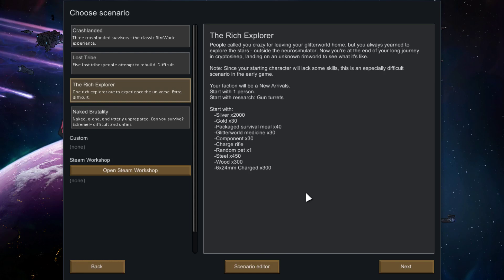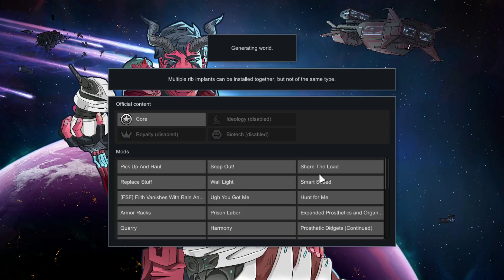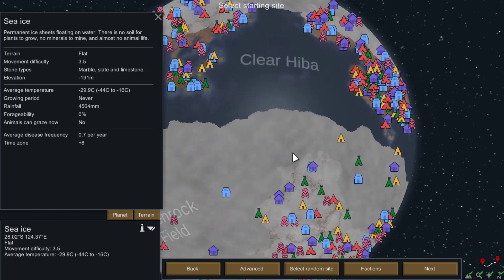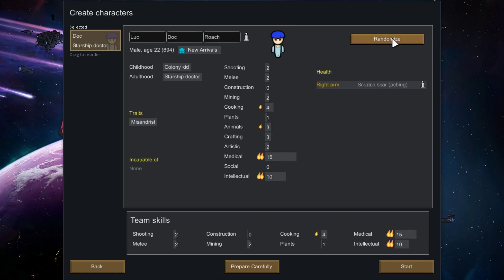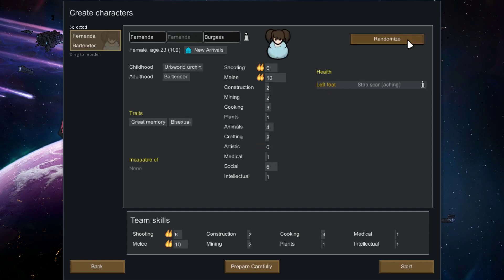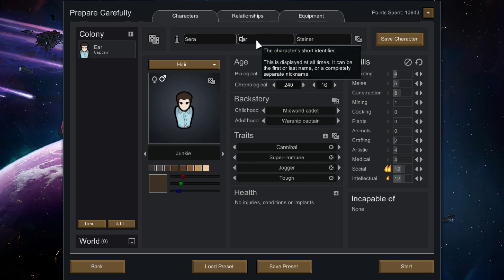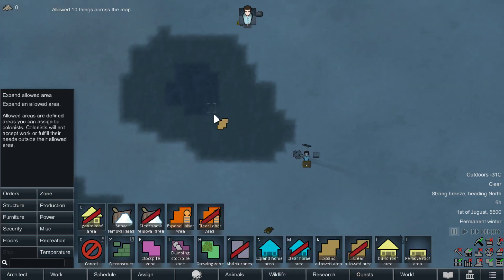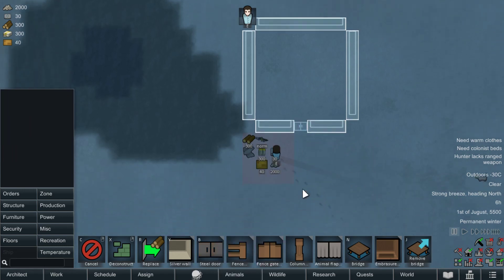1 - RIM WORLD SEA ICE TRYING TO SURVIVE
1 - RIM WORLD SEA ICE TRYING TO SURVIVE

if you like this dont forget to 27 FACTORIO   YOUTUBE FACTORY   UPDATE ON THINGS